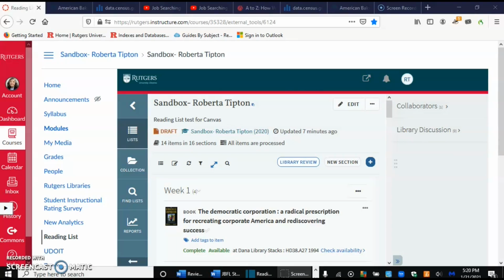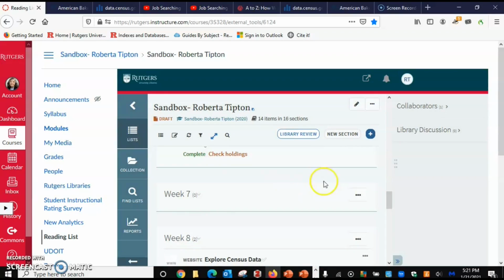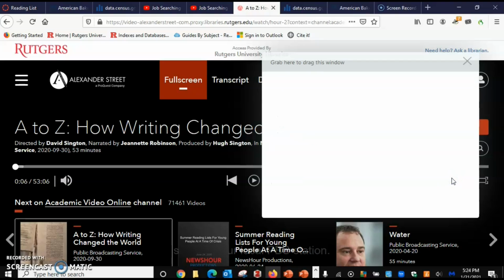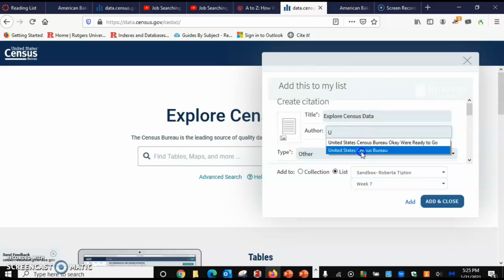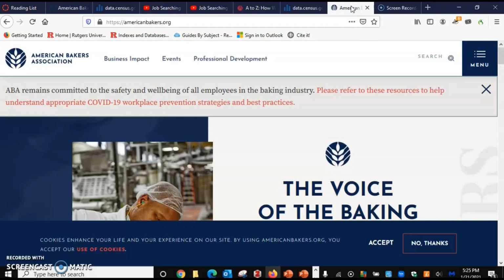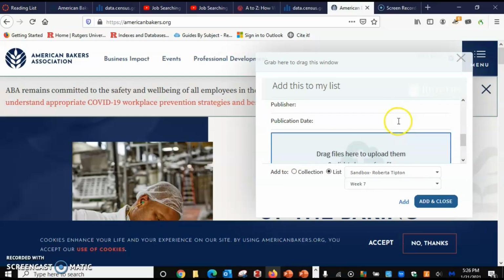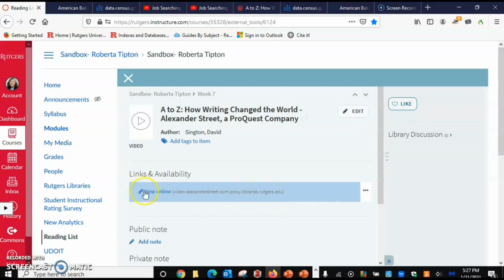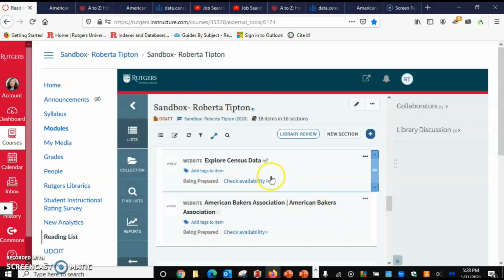Using Cite it! in Reading LIsts to Add Websites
Use Cite it to add items to your reading list (Leganto)